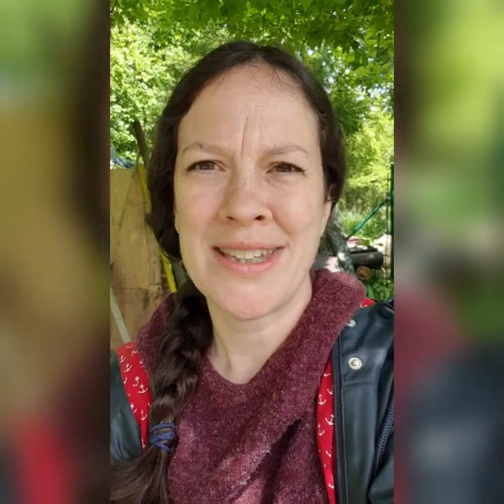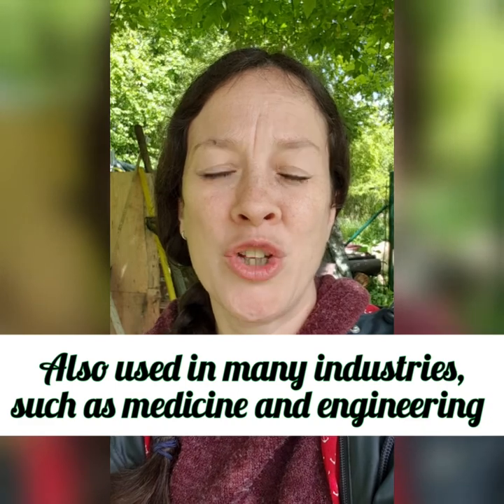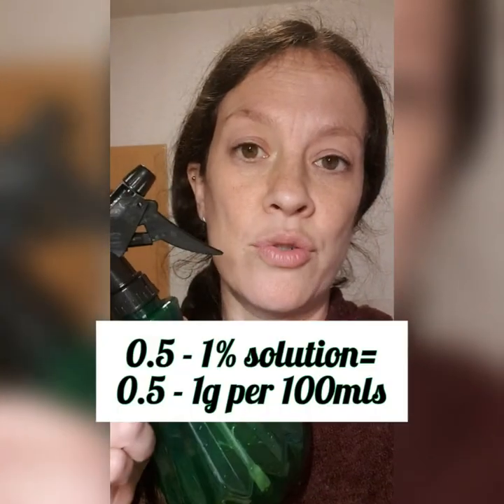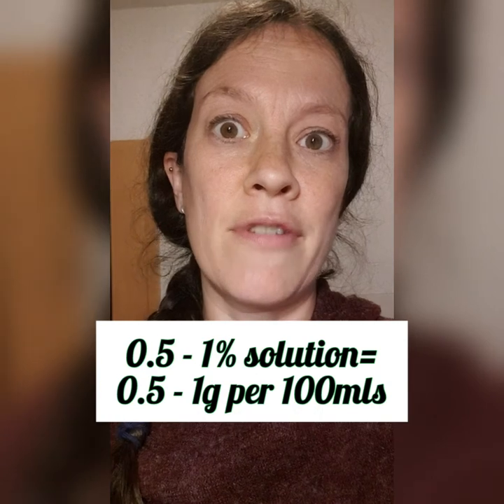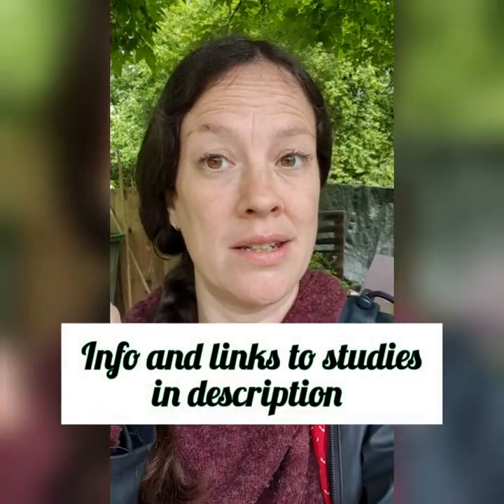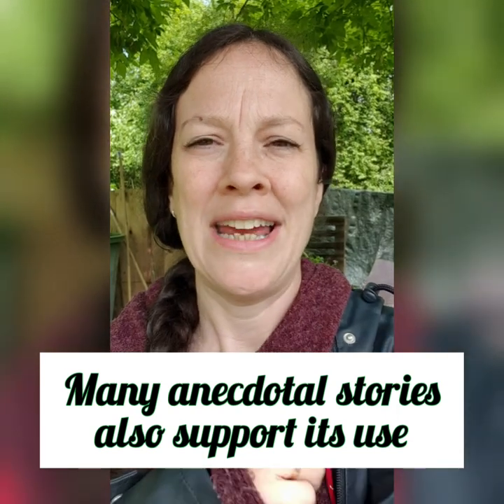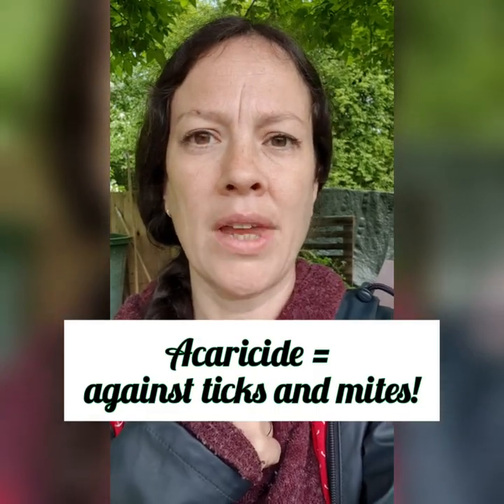Cinnamon potion: Natural Organic Pest Control/ Organic Fungicide| Tried and Tested| Thrive as I Grow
Fungal problems or a pest attack? Join me as I try out making cinnamon-based pesticide and fungicides to use in your garden, organic and easy to do!

Environmentally friendly pesticides and fungicides are sought after worldwide and scientists around the globe have discovered the amazing benefits of cinnamon in filling that role. In recent studies (Kowalska et al. 2020), cinnamon bark powder (0.5 - 1% solution) has demonstrated a stimulating effect on tomato plants while simultaneously inhibiting the growth of the fungus, Botrytis cinerea. Other earlier studies (Soliman and Badeaa, 2002) have also seen inhibitory activity against Aspergillus flavus, A. parasiticus, A. ochraceus and Fusarium moniliforme (500ppm of cinnamon used).

A study in 2018 showed that application of cinnamon oil with irrigation, at 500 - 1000ppm, successfully controlled Fusarium solani fungus which is the level of cinnamon I used. All studies indicate that cinnamon has high fungicidal properties. It is very important to note that at higher concentrations it can actually damage plants (Mearaji et al. 2018). Scientists have also discovered the weed control potential of cinnamon oils (Campiglia et al, 2007), thereby highlighting the need for low doses to be used on plants.

Park et al (2017) saw that cinnamon (and coriander) oils could be an effective natural acaricide and insecticide against agricultural pests including diamondback moth (Plutella xylostella), green peach aphid (Myzus persicae) and two-spotted spider mite (Teyranychus urticae). Additionally, Jumbo et al (2018) showed that cinnamon essential oils demonstrated similar insecticidal activities as synthetic insecticidals. Thomas et al (2017) discovered that cinnamon oil exhibited a larvicidal effect, which supports cinnamons overall use as an effective environmentally friendly pest control.

Caution should always be taken when administering something new to your garden. Start slow and small!

Filmed and edited by me on my Android S9.

Musician: @iksonmusic

References:
Campiglia, E., Mancinelli, R., Cavalieri, A. and Caporali, F. (2007) 'Use of essential oils of cinnamon, lavender and peppermint for weed control', Italian Journal of Agronomy, 171-178, Available

Jumbo, L. O. V., Haddi, K., Faroni, L. R. D., Heleno, F. F., pinto, F. G. AND Oliveira E. E. (2018) 'Toxicity to, oviposition and population growth impairments of Callosobruchus maculatus exposed to clove and cinnamon essential oils'

Kowalska, J., Tyburski, J., Krzymińska, J. and Jakubowska, M. (2020) 'Cinnamon powder: an in vitro and in vivo evaluation of antifungal and plant growth promoting activity', European Journal of Plant Pathology 156 (1), 237-243, Available

Mearaji, H. S., Hatami, A., Pour, S. H., zarea, M. J. and Nourollahi, K. (2018) 'Evaluation of antifungal activity of cinnamon essential oil on control of Fusarium solani fungi under in-vitro and in-vivo condition', Journal of Novel Researches on Plant Protection 9 (2), 147-162, Available

Park, B., Lee, M., Lee, S. K., Lee, S. B., Jeong, I., Park, S., Jeon, Y. And Lee, H. (2017) 'Insecticidal activity of coriander and cinnamon oils prepared by various methods against three species of agricultural pests (Myzus persicae, Teyranychus urticae and Plutella xylostella)', Journal of Applied Biological Chemistry 60 (2), 137-140, Available

Soliman, K. M. And Badeaa, R. (2002) 'Effect of oil extracted from some medicinal plants on different mycotoxigenic fungi', Food and chemical toxicology 40 (11), 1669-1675, Available

Thomas, A., Mazigo, H.D., Manjurano, A., Morona, D. And Kweka, E. J. (2017) 'Evaluation of active ingredients and larvicidal activity of clove and cinnamon essential oils against Anopheles gambiae (sensu lato)', Parasites & vectors 10 (1), 1-7, Available